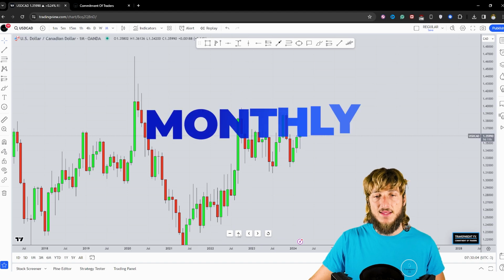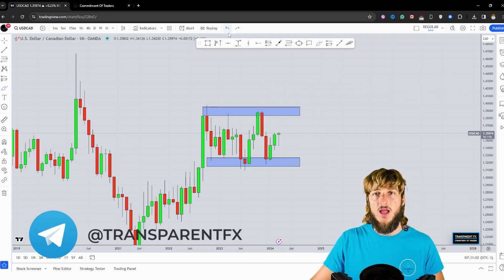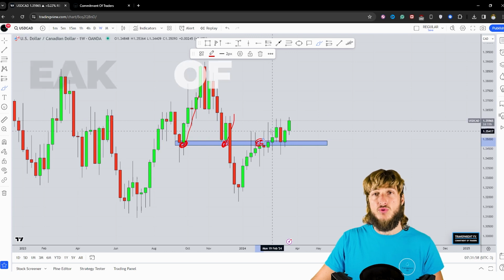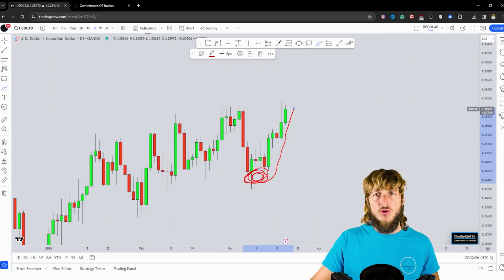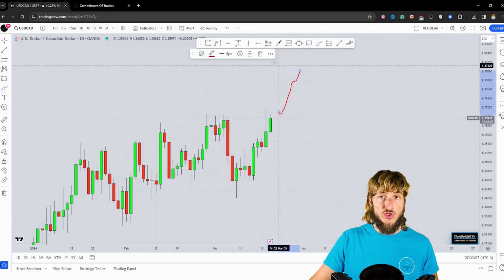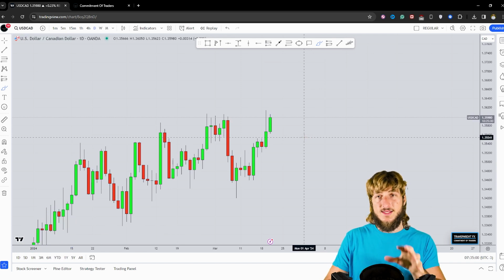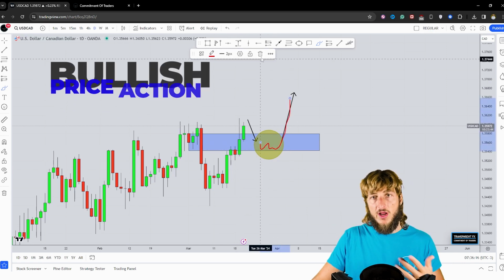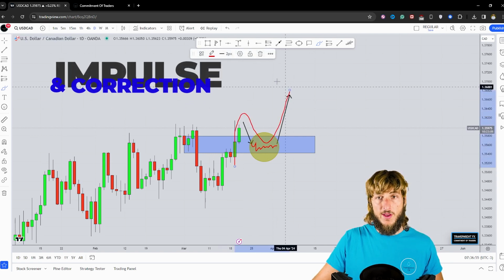USDCAD Analysis Today: Technical and Order Flow !!!